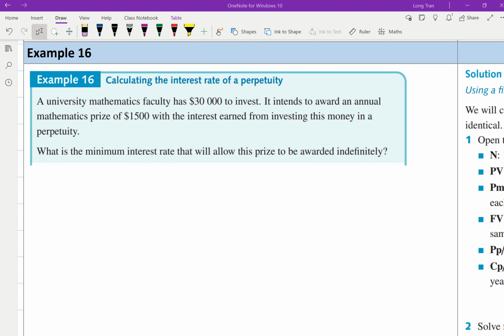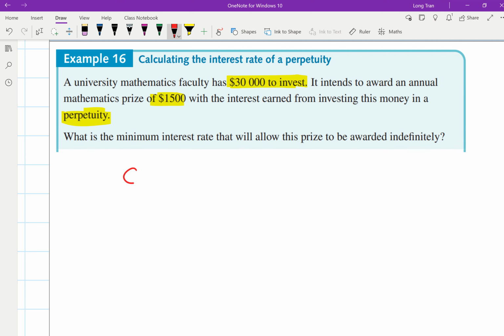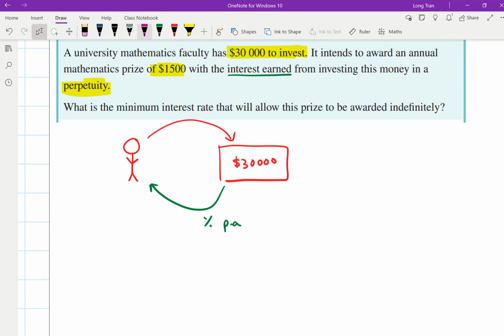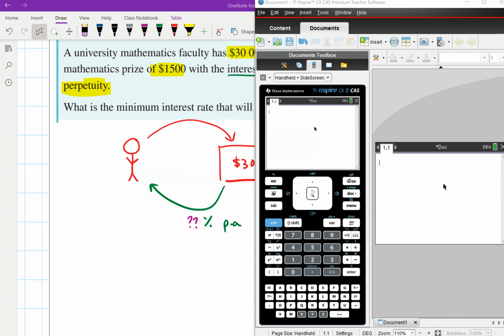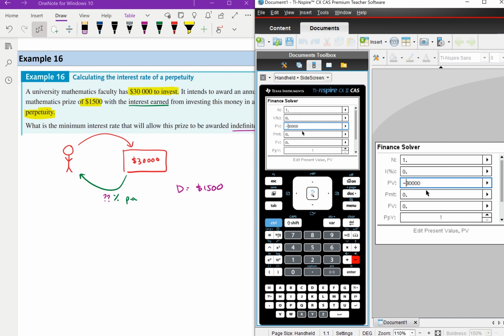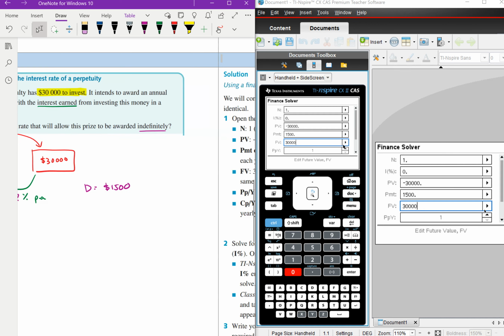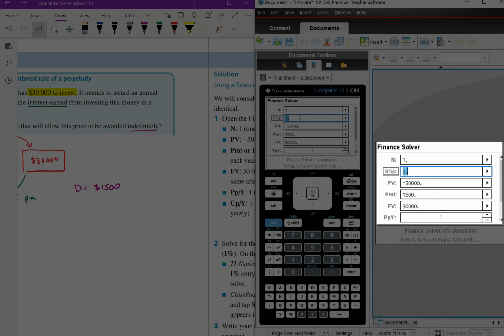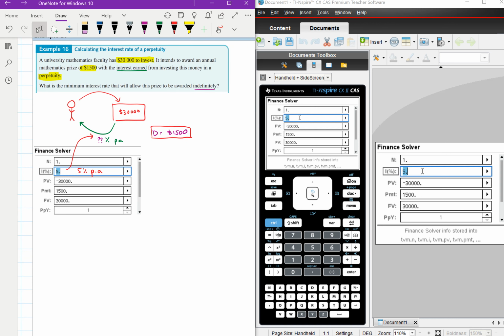Example 16 perpetuity